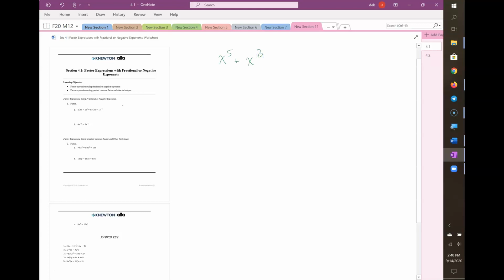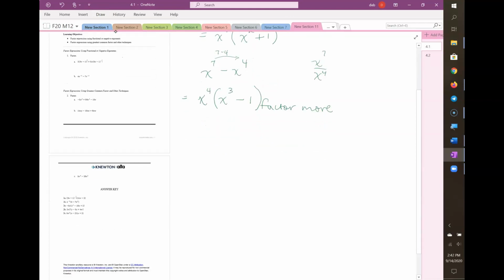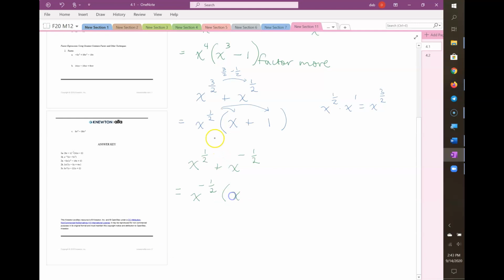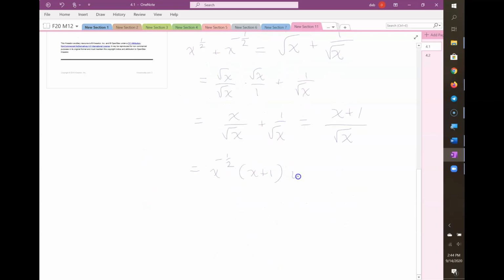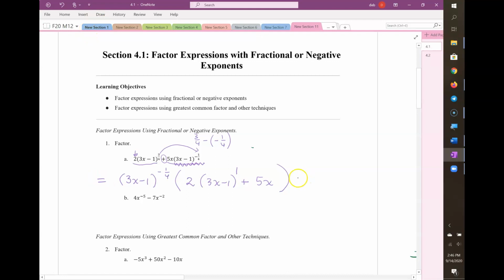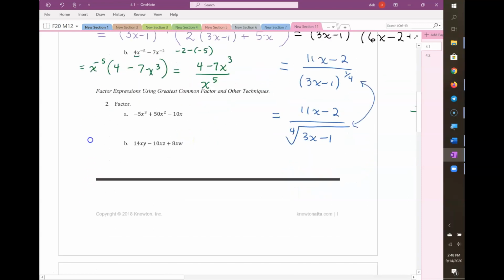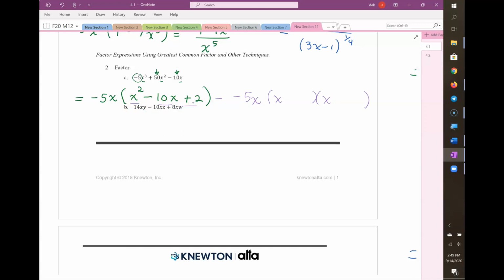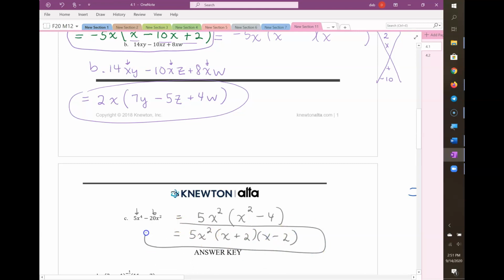4.1 Knewton CC